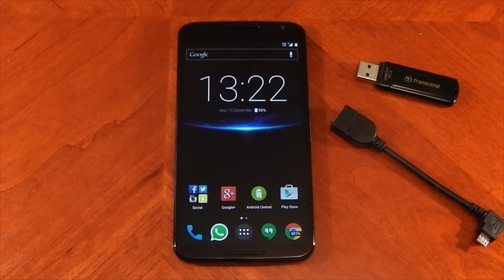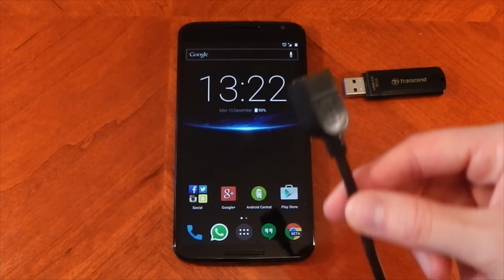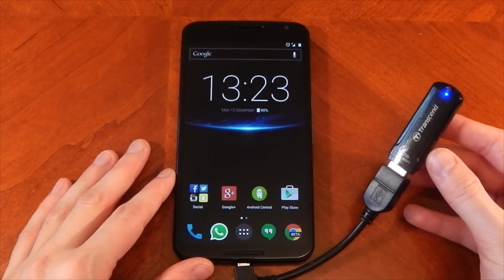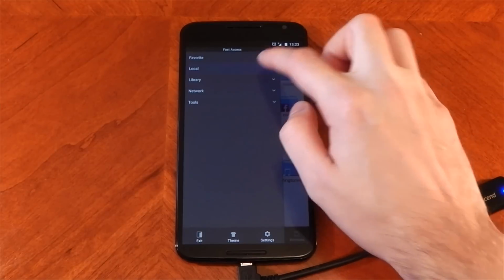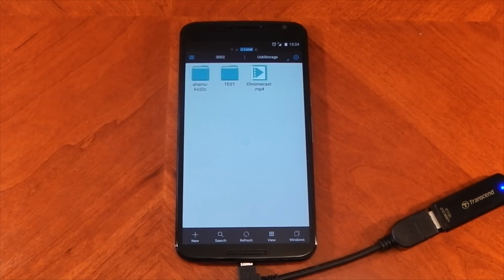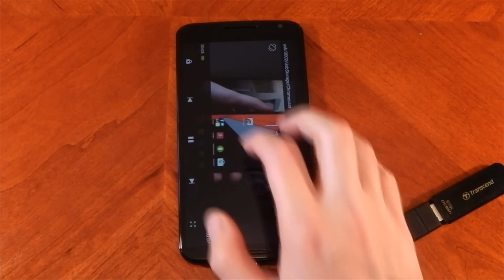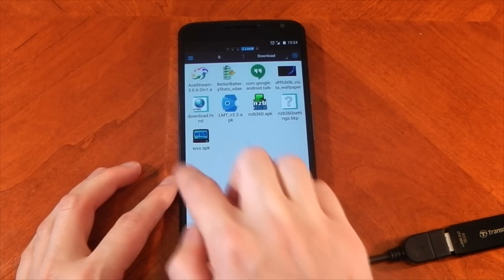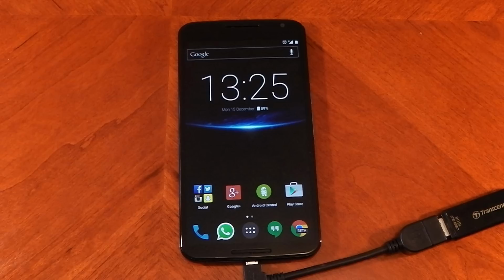Nexus 6 - USB OTG - Test